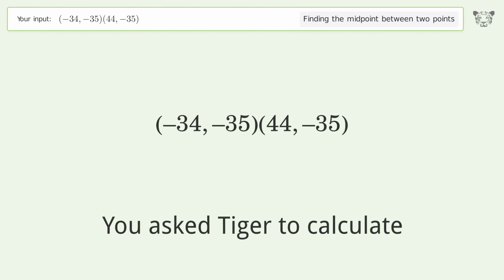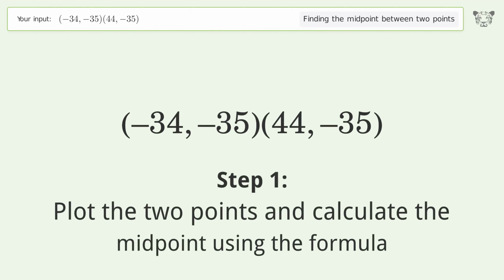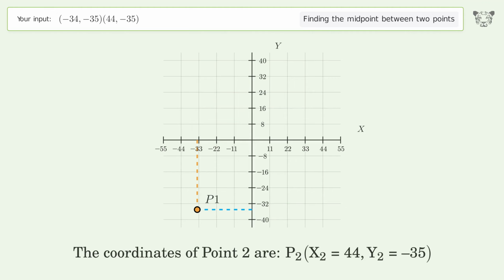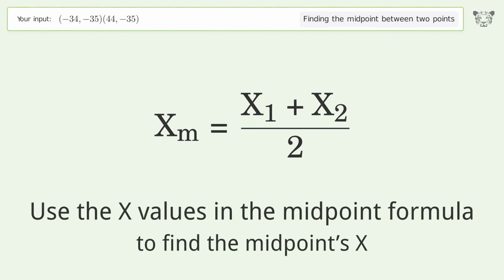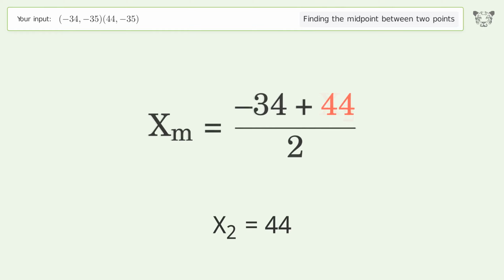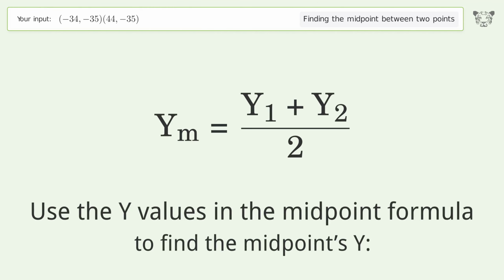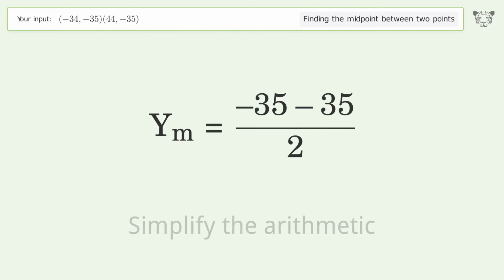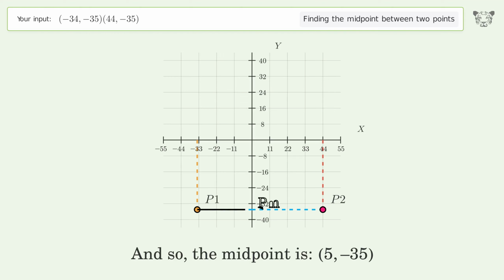Find the midpoint between two points p1 (-34,-35) and p2 (44,-35): Step-by-Step Video Solution